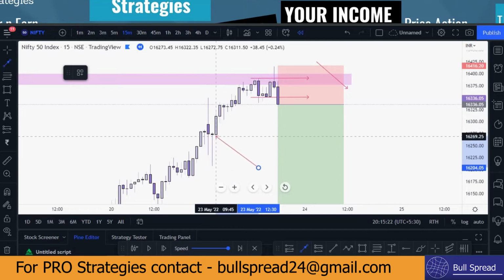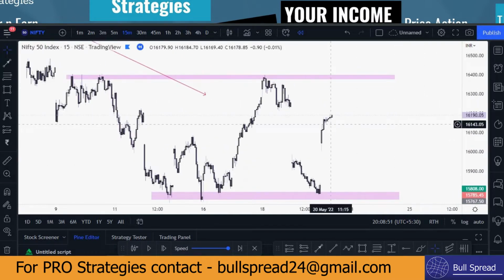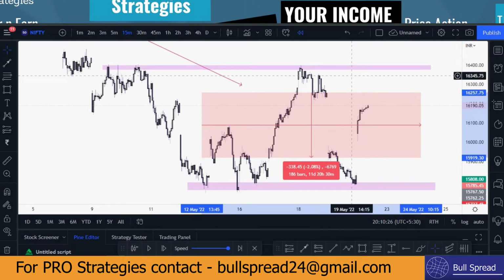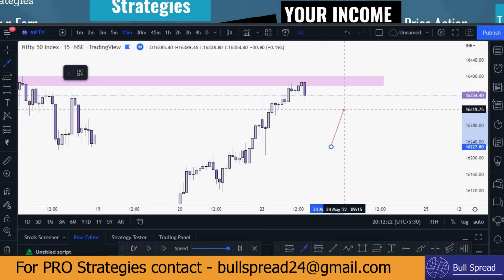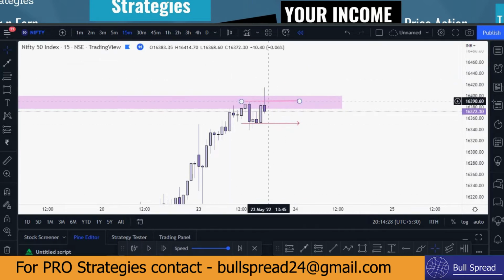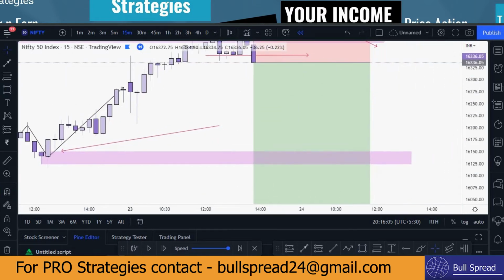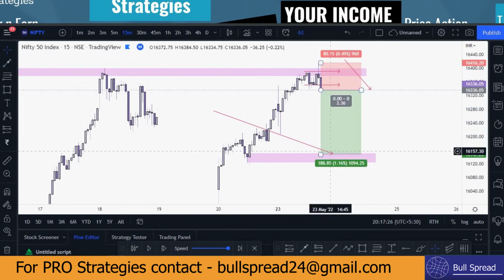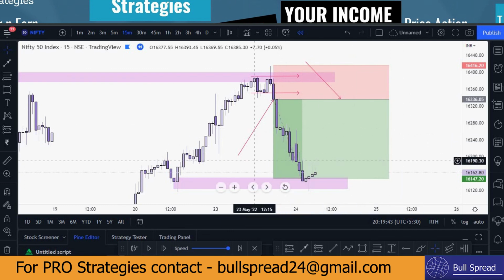The only price action trading strategy you will need FOREX